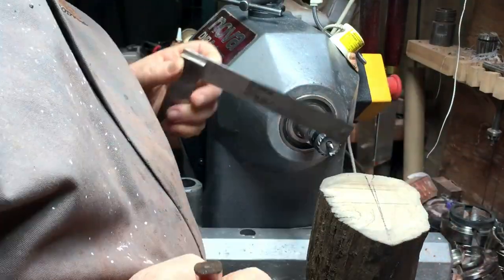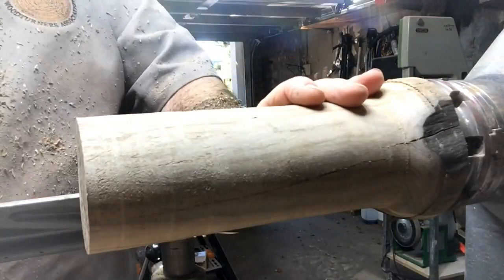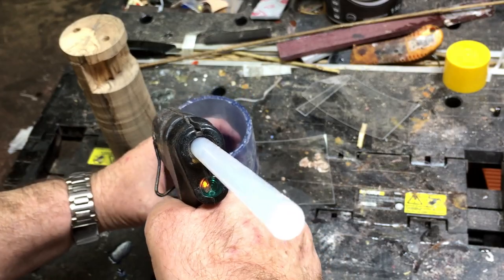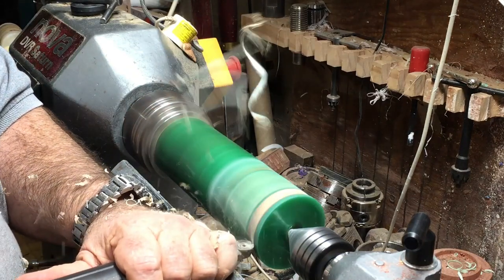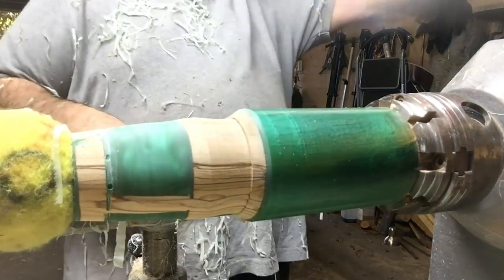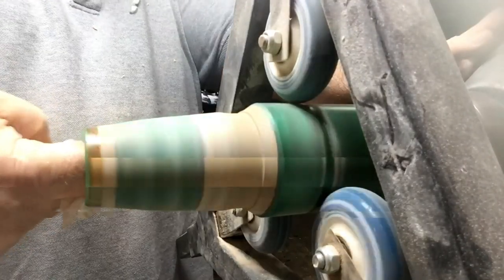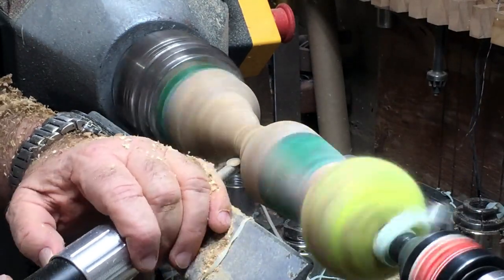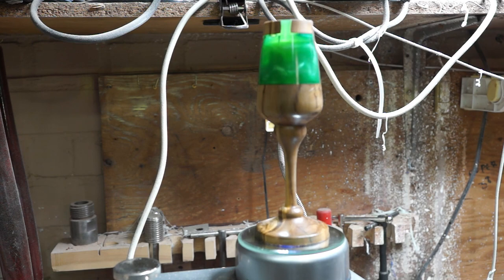Woodturning A Shampagne Flute for Saint Patrick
For saint patrick day i made a champagne flute .
 yes i know they drink beer and whisky .

polish   :
 novus plastic polish
  yorkshire grit